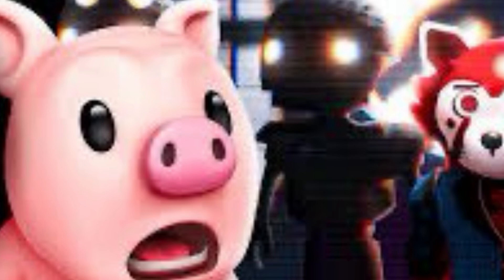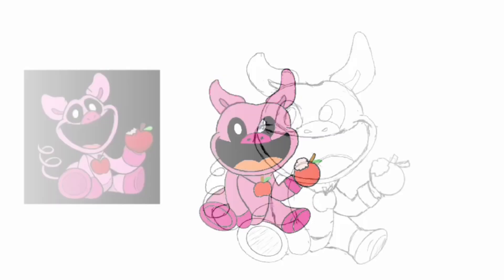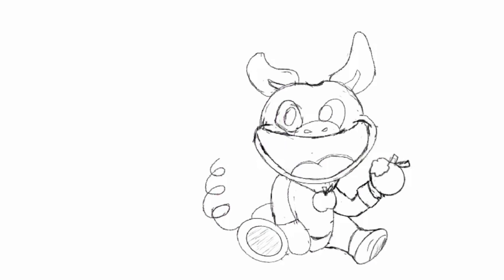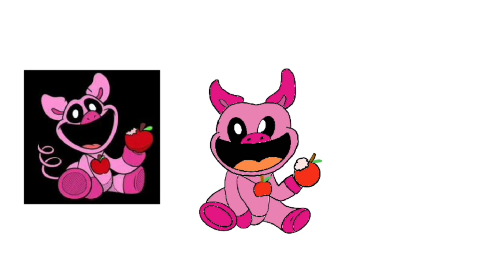:“How to Draw Piggy from Poppy Playtime – A Fun Drawing Tutorial with Encouraging Poem for Kids!”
In this fun and easy drawing tutorial, aunty Tasianna takes kids step-by-step through creating the lovable Piggy character from Poppy Playtime! Follow along as she shows you how to draw Piggy’s adorable smile, big eyes, and floppy ears. Plus, enjoy an encouraging poem that reminds every young artist that each drawing is special and every try helps them grow! Perfect for kids who love creating and storytelling. Let’s get creative together!